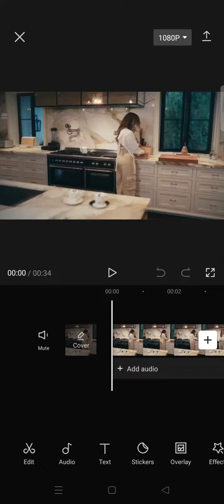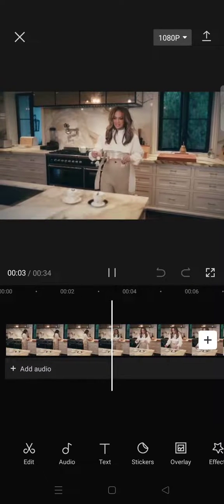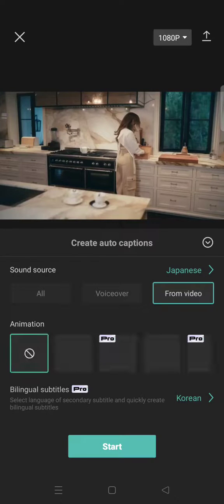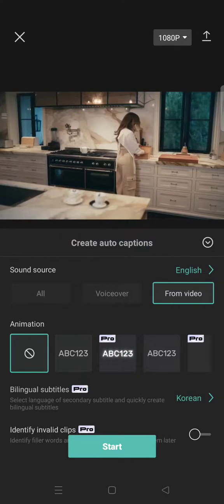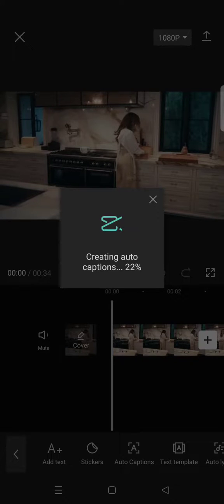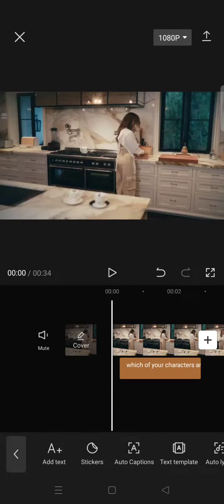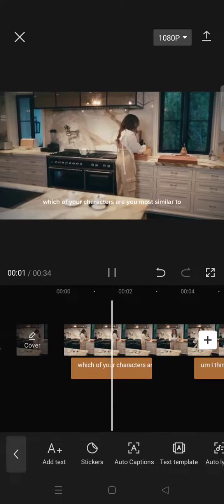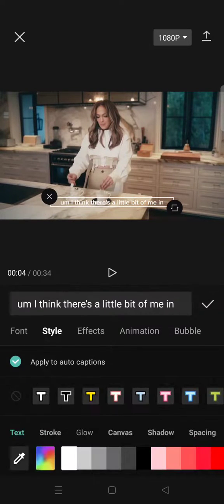How to Auto-Generate Captions/ Subtitles in CapCut? | Add Auto Captions and Subtitles to Videos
This is how you can auto-generate captions on CapCut